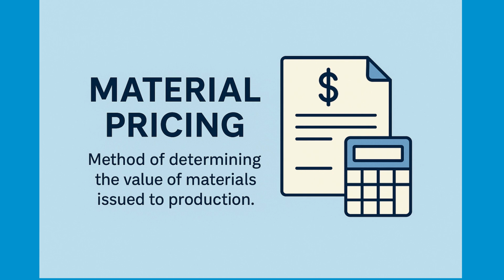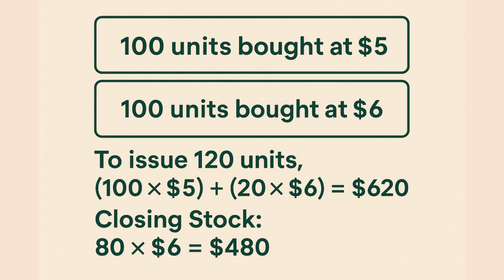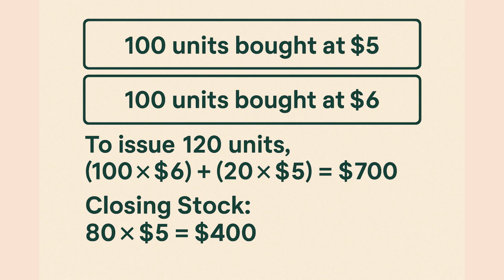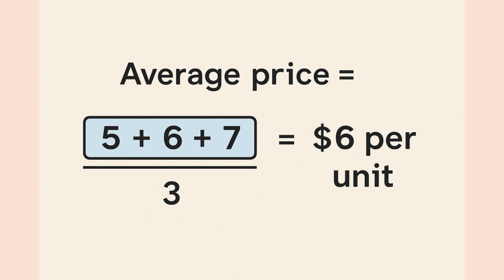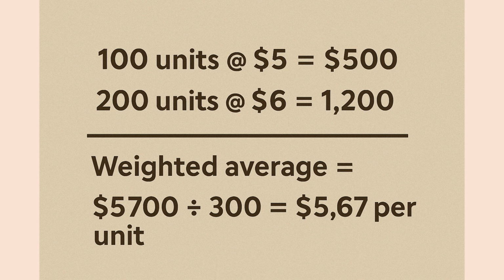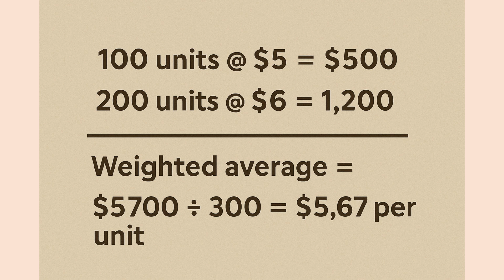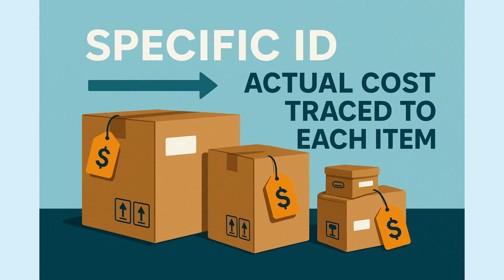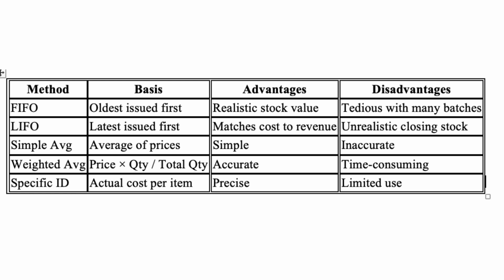Master Material Pricing in 5 Minutes — FIFO, LIFO & More!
Understanding material pricing is one of the most important skills in Cost Accounting. In this video, you’ll learn the exact methods businesses use to value materials issued to production, including FIFO, LIFO, Simple Average, Weighted Average, and Specific Identification.

Whether you’re a student, business owner, or accounting enthusiast, this lesson breaks everything down in a simple, practical way — with examples, visuals, and step-by-step explanations.

✔ What material pricing means
✔ Why companies use different pricing methods
✔ How FIFO (First-In, First-Out) works with examples
✔ How LIFO (Last-In, First-Out) is calculated
✔ Simple Average vs Weighted Average pricing
✔ How Specific Identification traces actual costs
✔ How pricing affects cost of production and closing stock